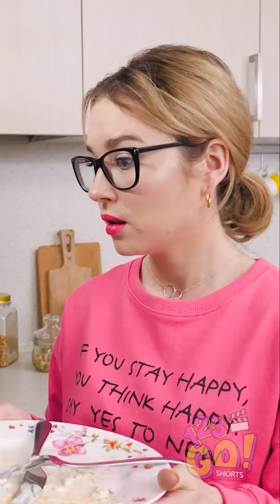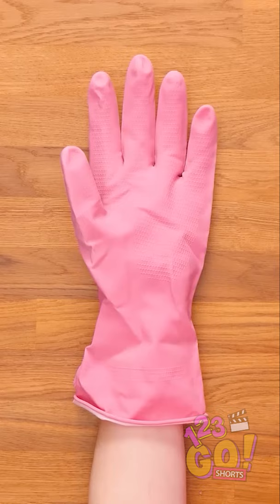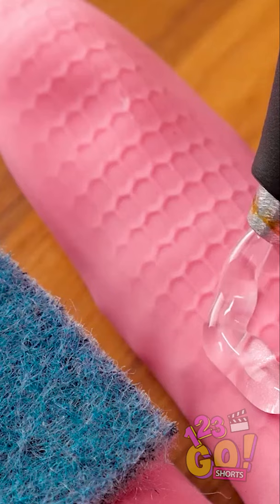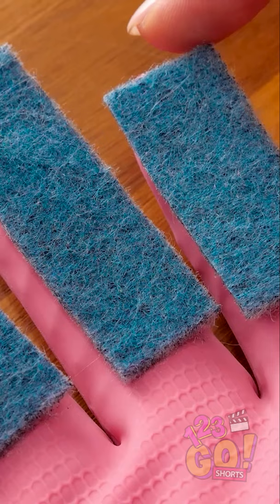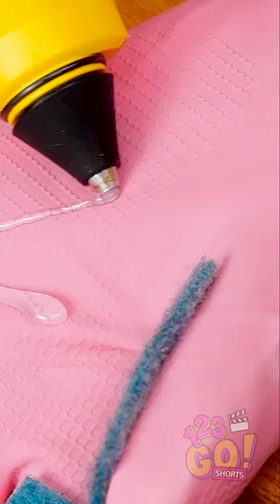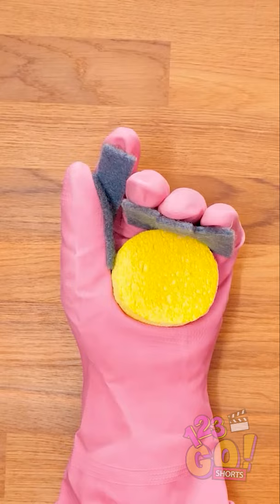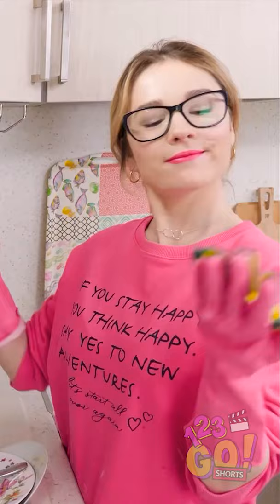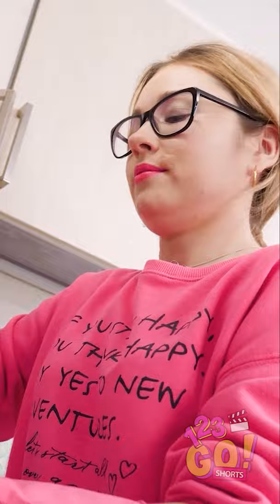HOW TO CLEAN DISHES FAST AND EASY!!